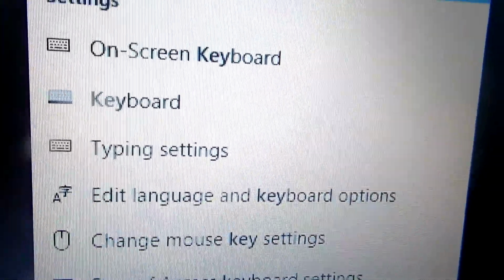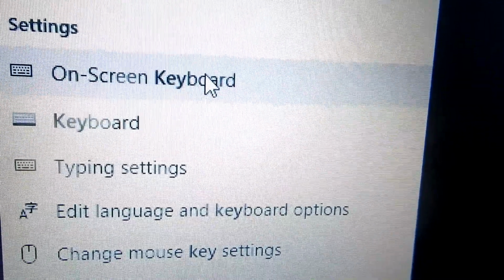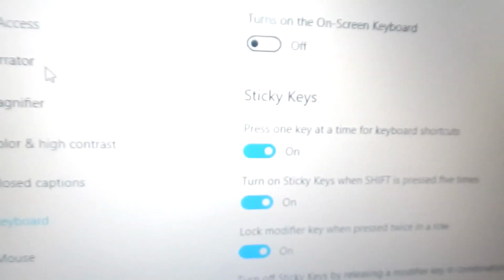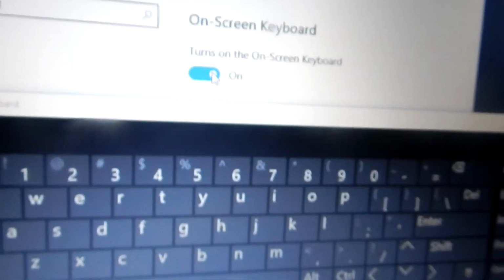Keyboard Not Working Maybe This Could Be A Quick Fix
Keyboard Not Working  Maybe This Could Be A Quick Fix.  My lap top keyboard quit working. I found an on screen Keyboard on the computer that was easy to turn on making this lap top usable.